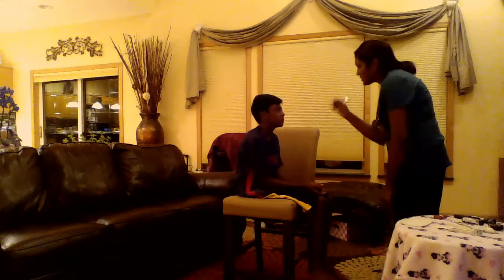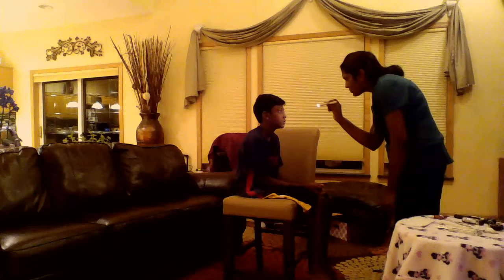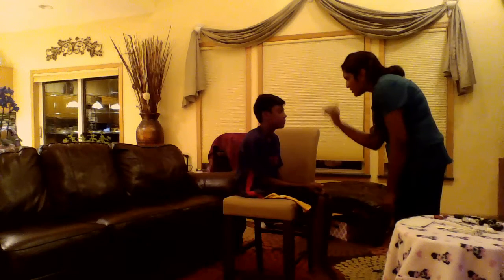Head to Toe Assessment